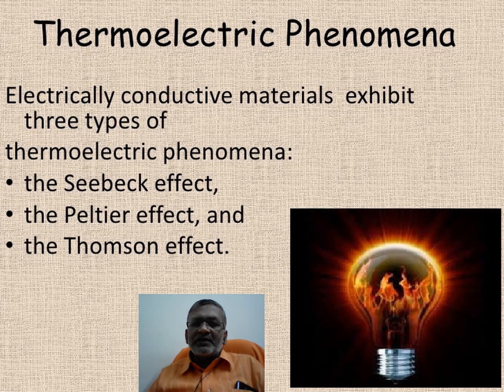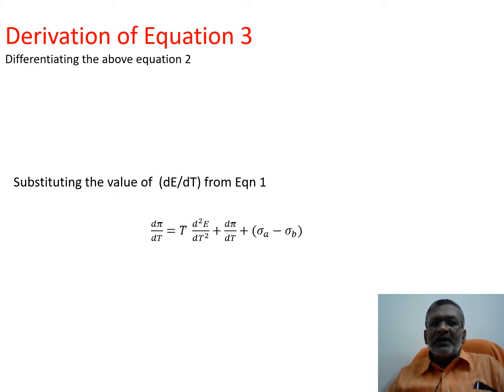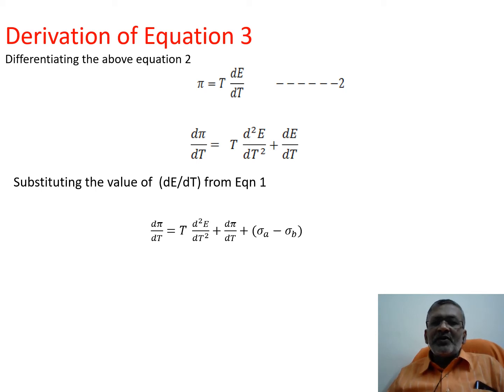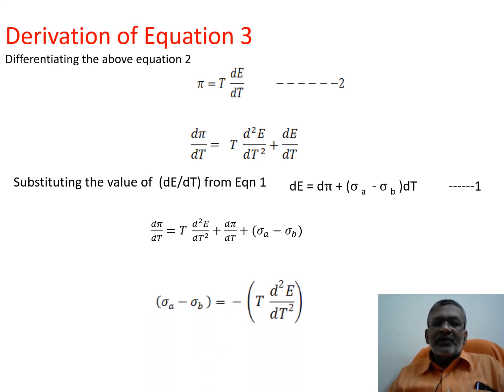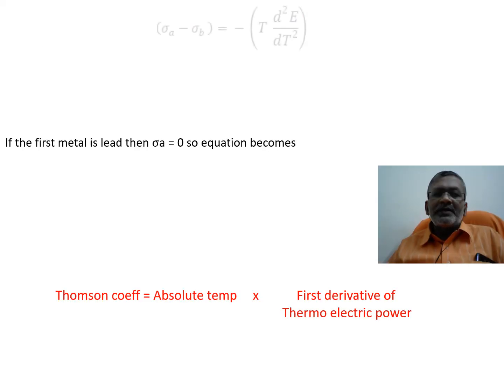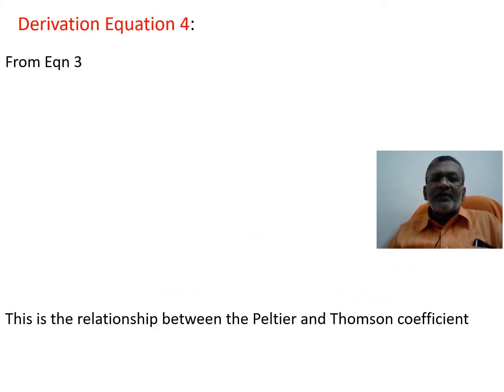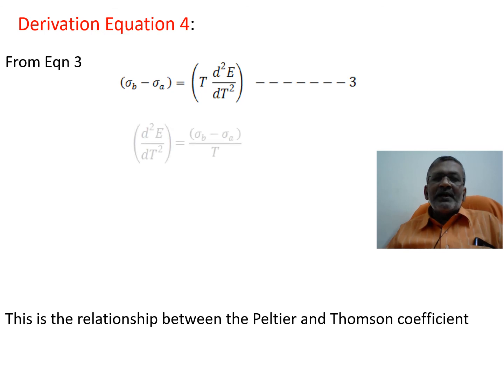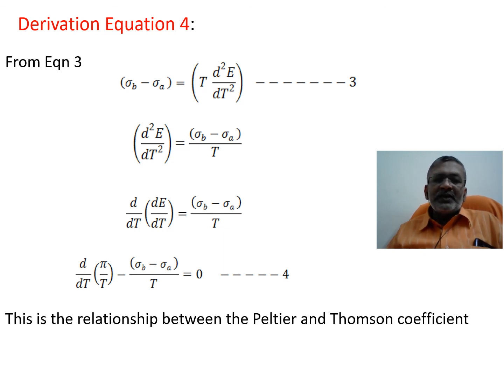Thermoelectricity 8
Thermodynamics of thermoelectricity